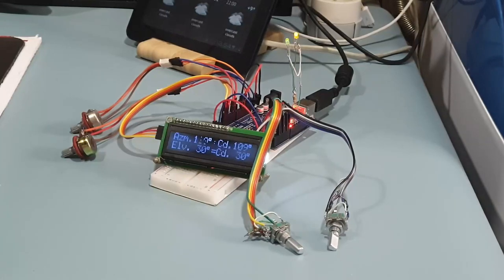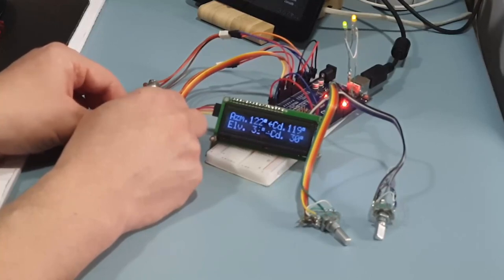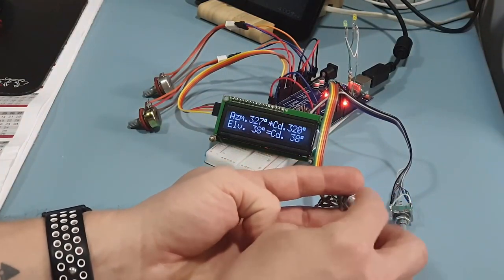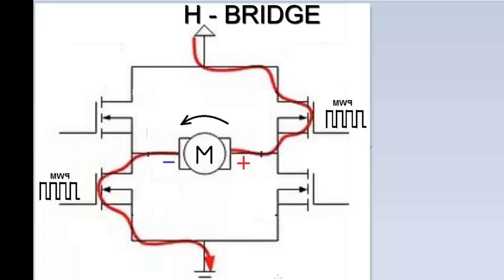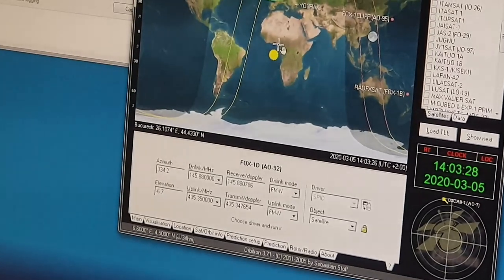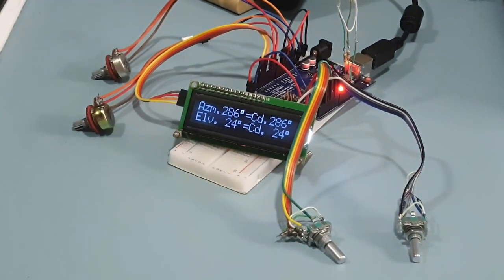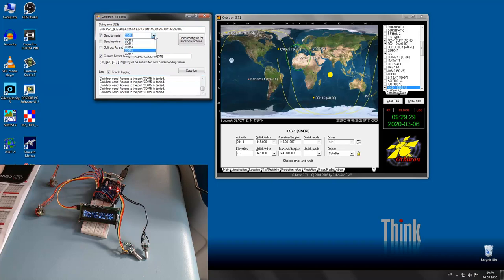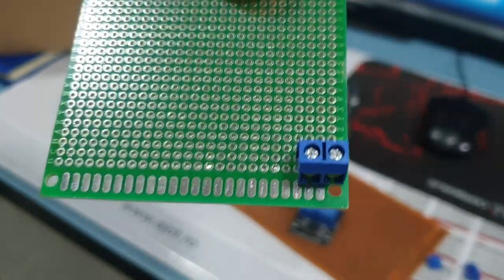ARDUINO ANTENNA ROTATOR PART1 - SOFTWARE AND PROTOTYPING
Orbitron DDE Azimuth Elevation To Serial

Hand/Home made
Do it yourself
Satellites
Toxic male philosophy